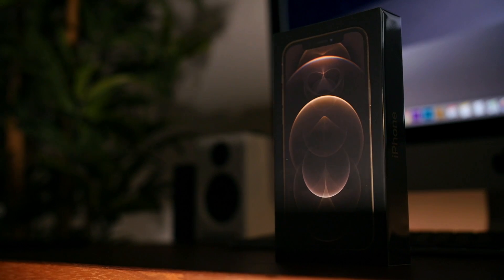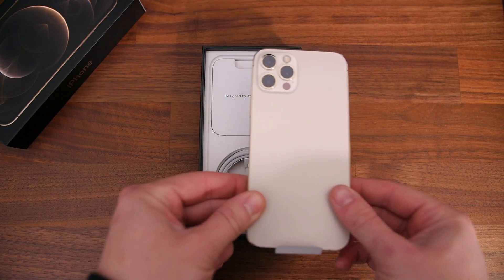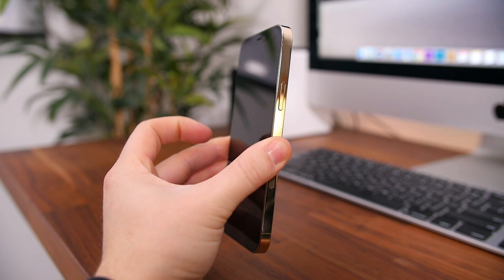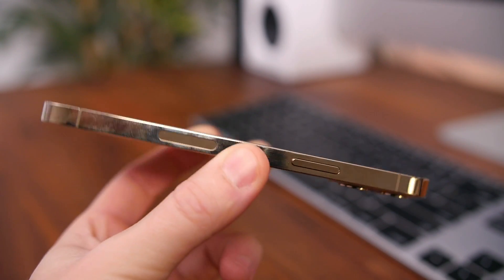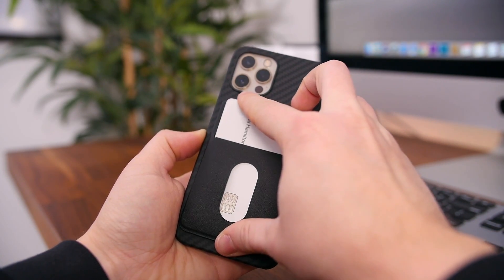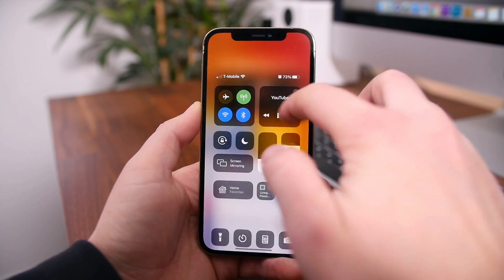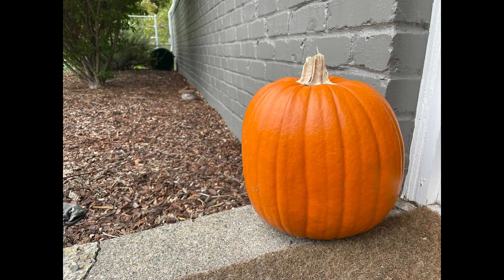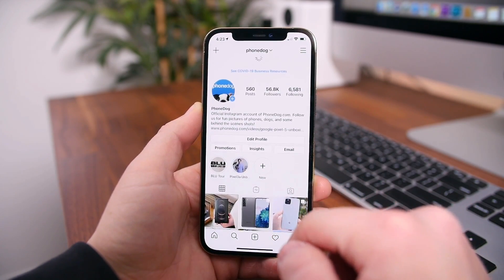Apple iPhone 12 Pro Unboxing and First Look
The iPhone 12 Pro is one of four new iPhone 12 models released this year. Starting at $999, the 12 Pro will be most similar to last year's iPhone 11 Pro. It features a premium stainless steel frame, three main camera lenses, and Apple's A14 Bionic chipset with iOS 14.1 running out of the box.